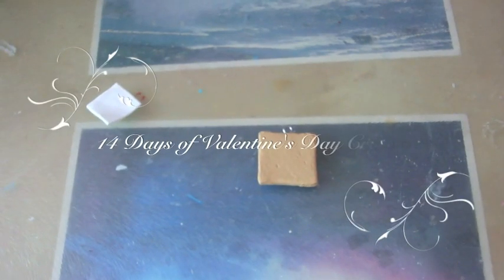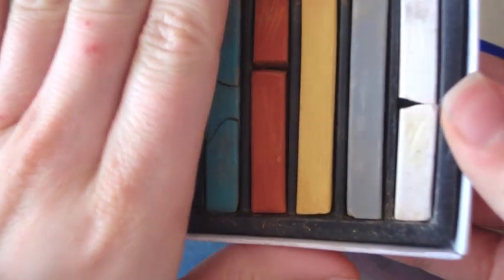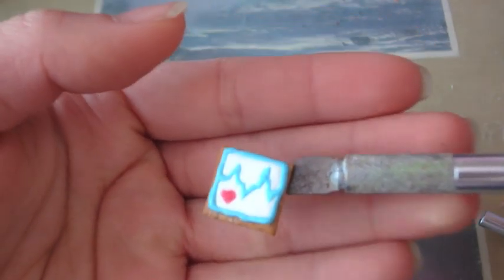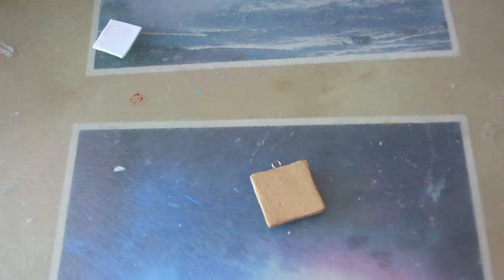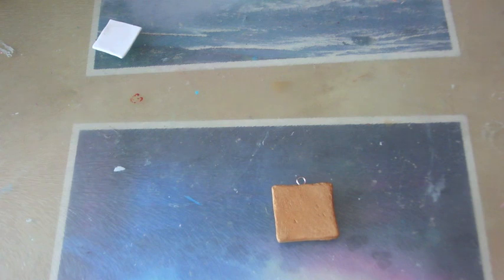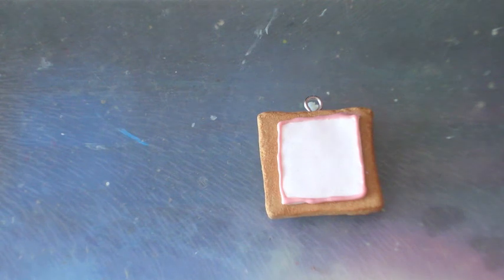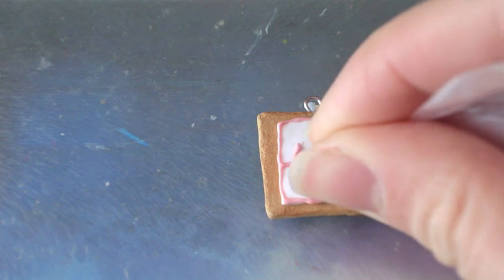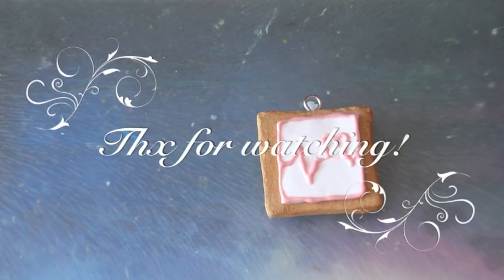14 Days of Valentine's Day Crafts - Day 8: ECG Cookie tutorial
Hi Everyone!

This time I'm gonna to be showing you how to make an ECG cookie. I got this idea from a photo from google.

ValentinaCharms

What you need:
- Tan clay
- White clay
- Colored Icing
- Plastic bag
- Scissors
- Tooth brush
- Chalk pastel in a ogre and reddish brown color
- Brush
- Optional: Needle Tool
- Optional: X-acto knife
- Findings